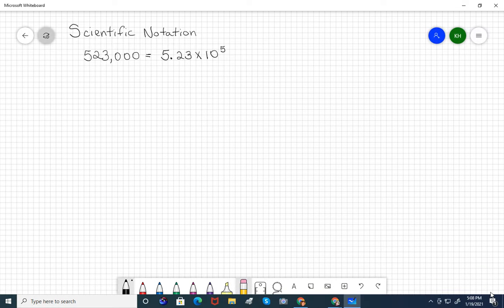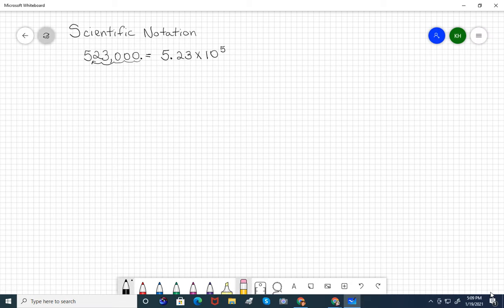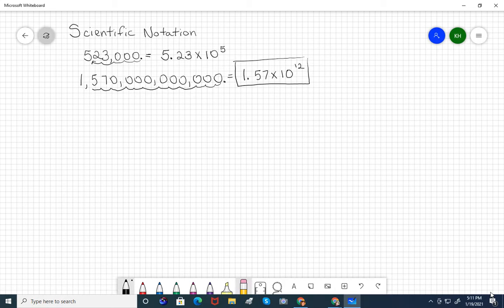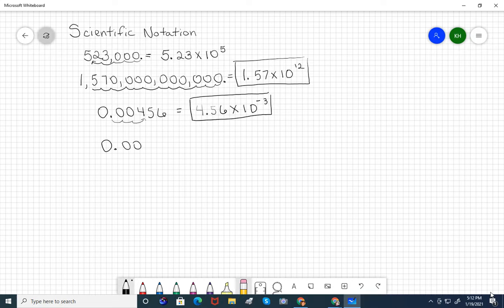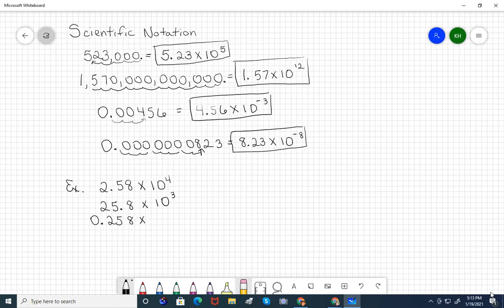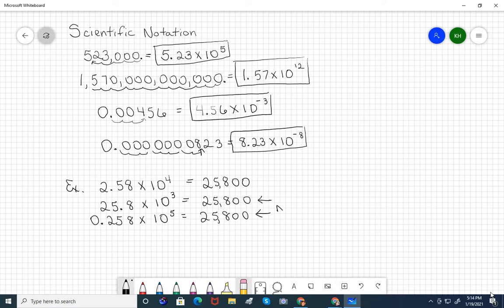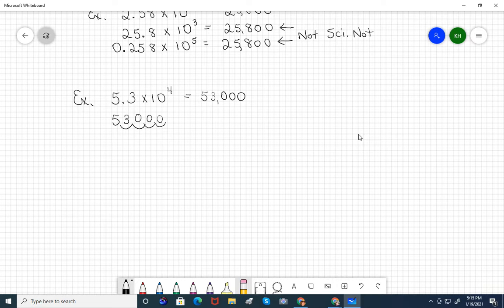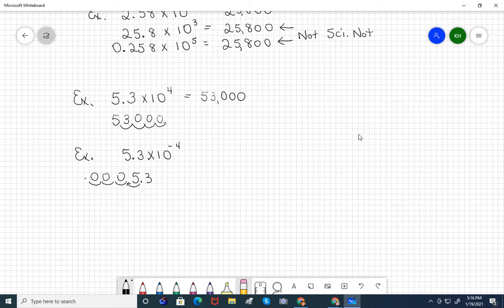NCBM 0125 Scientific Notation